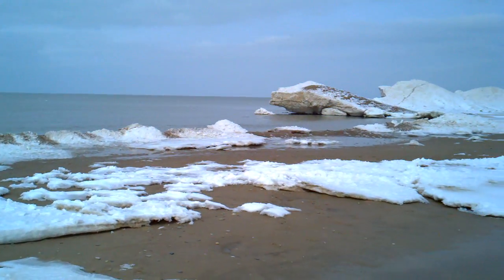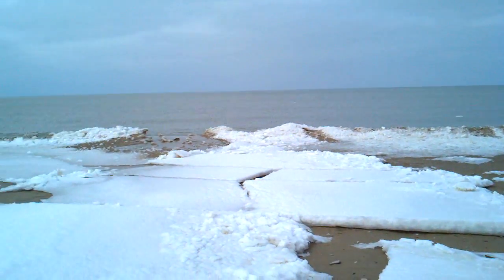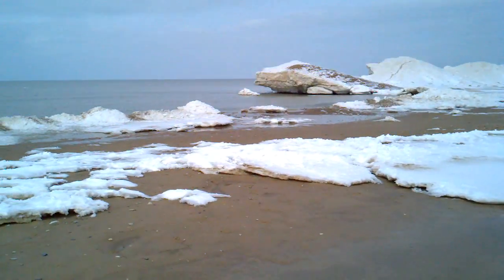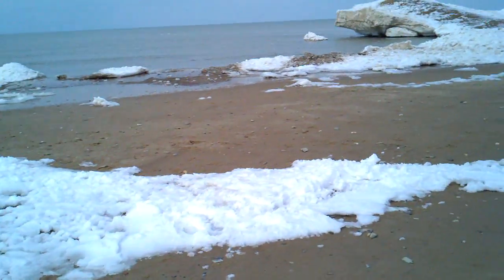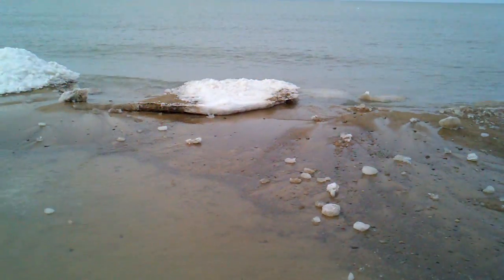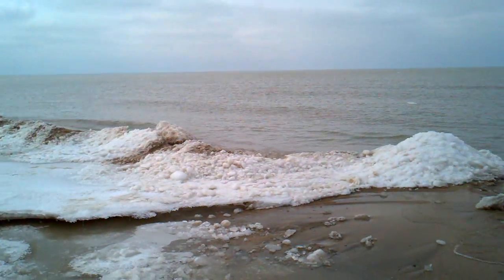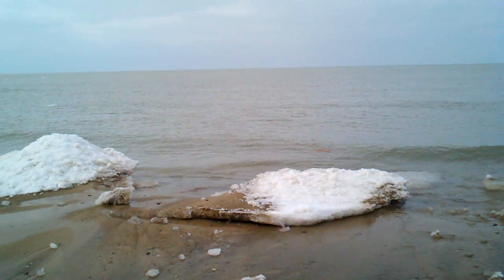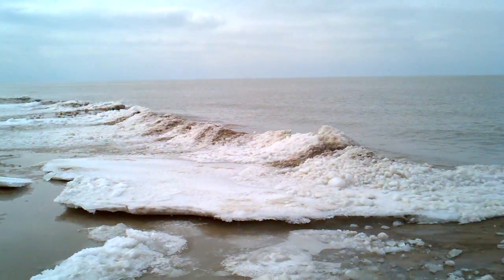Michiana Dunes Beach Report 03-07-2011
The 2011 Spring thaw gets seriously in gear here on the Lake Michigan dunes.  Not quite ready for swimming, tubing or sunning yet - but not hideously cold and desolate anymore.  After the brutal Winter we had here, this is VERY welcome.  This also means the snowbirds who flew away in the Fall, (and you know who you are) will be returning within the next couple of months.